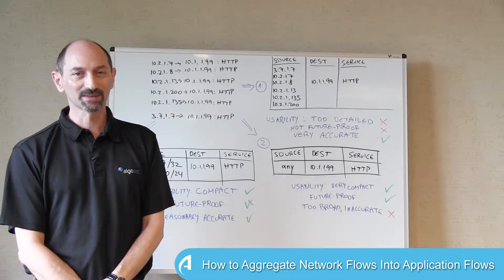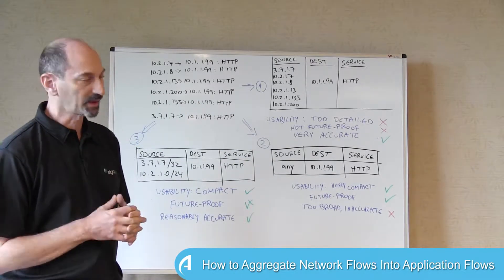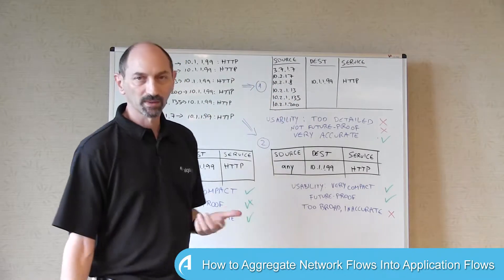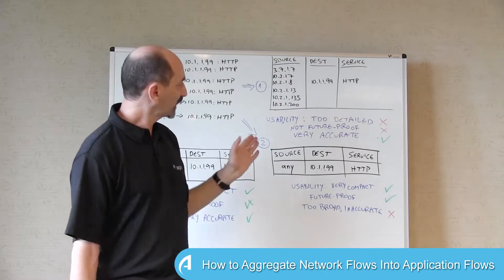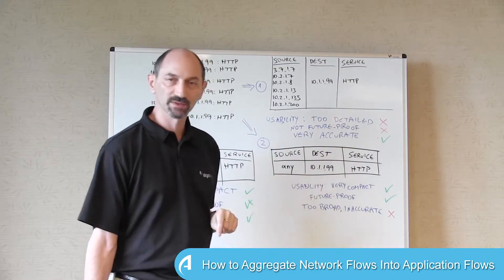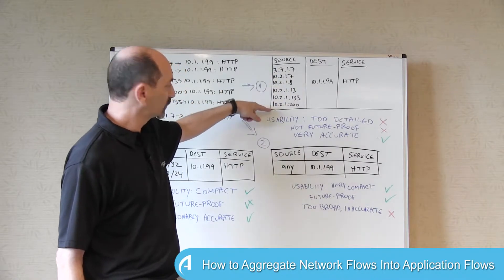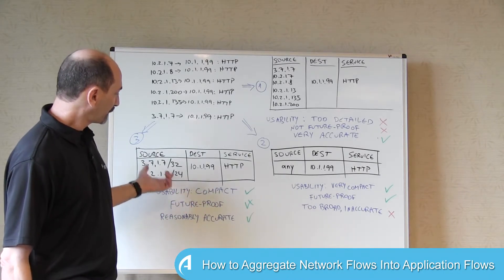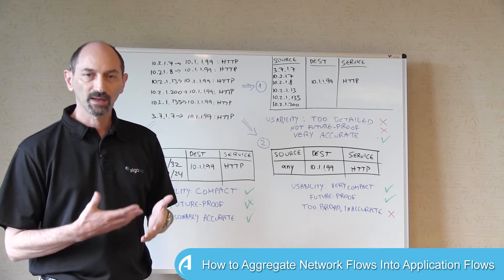How to Aggregate Network Flows Into Application Flows